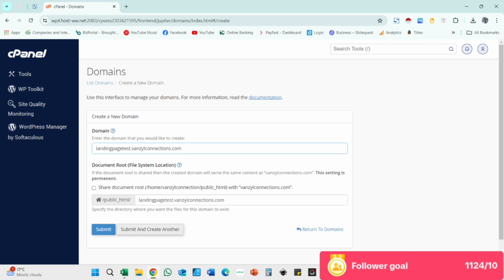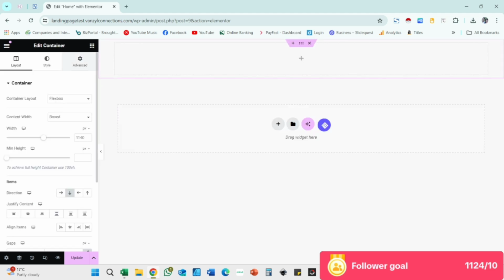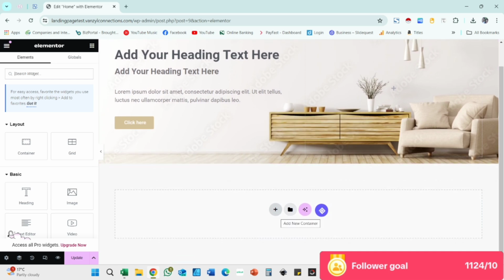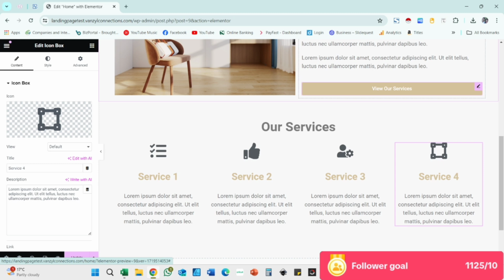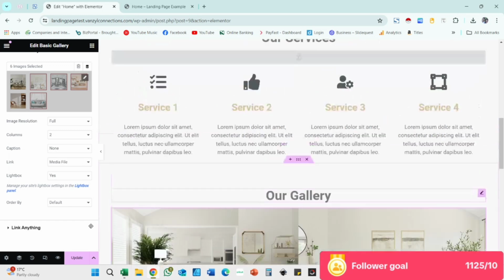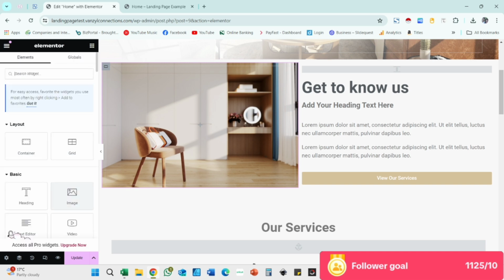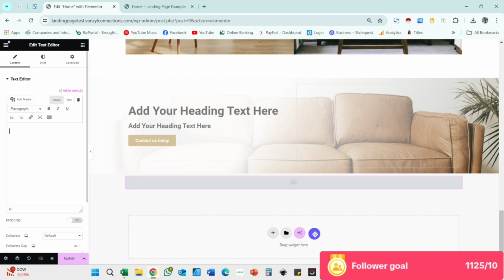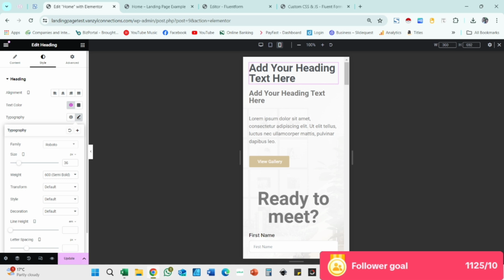How to build a basic landing page in 50min!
Building a landing page doesn't need to be complicated. Watch this video to see!